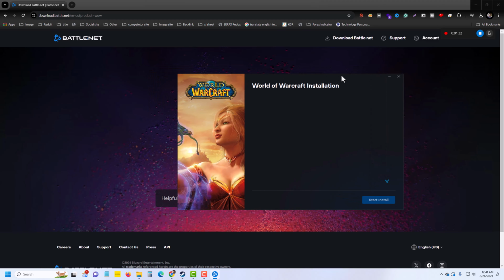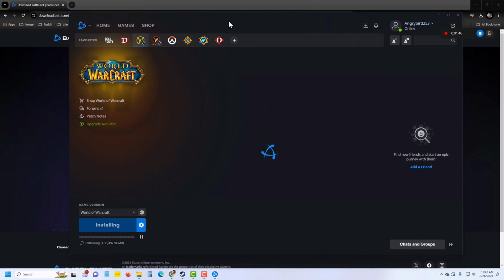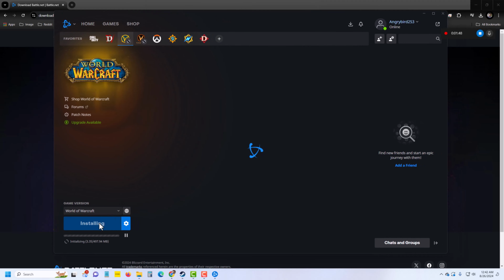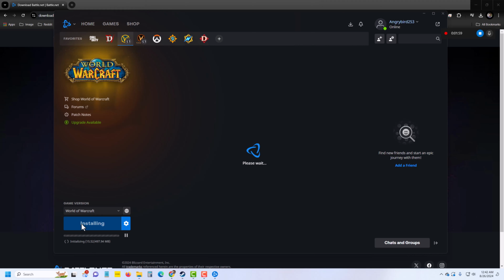How To DOWNLOAD World Of Warcraft On PC/Laptop (FREE)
The basics of getting started in World of Warcraft as a brand-new player. Here we will show you how to purchase, download and install World of Warcraft.